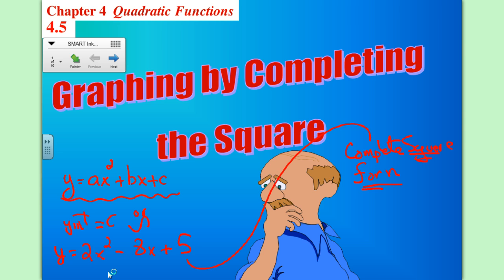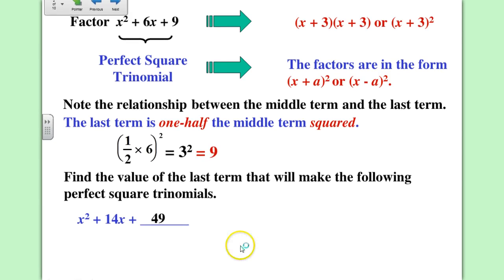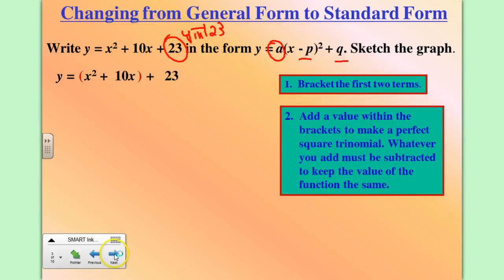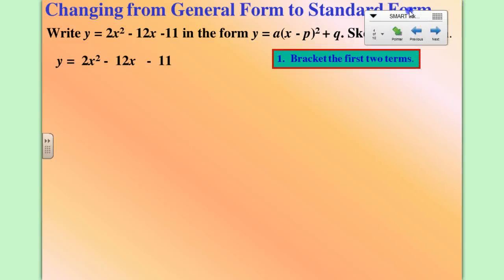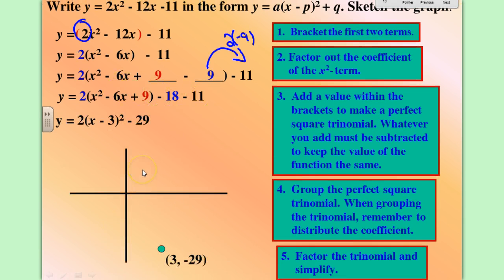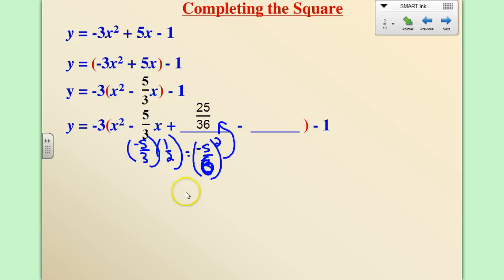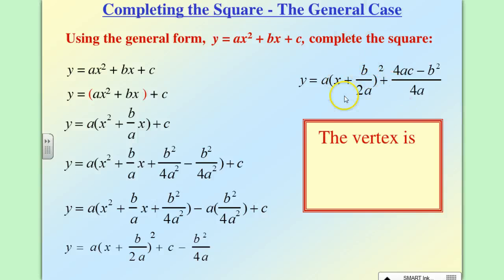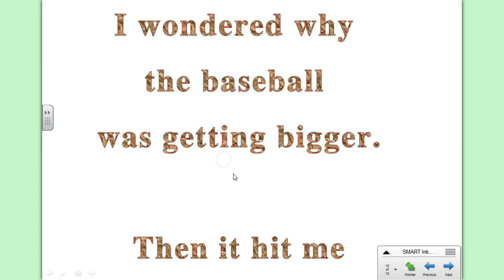20-1 Quad Functions 4.5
Completing the square to find vertex